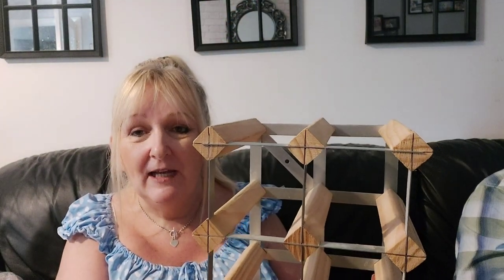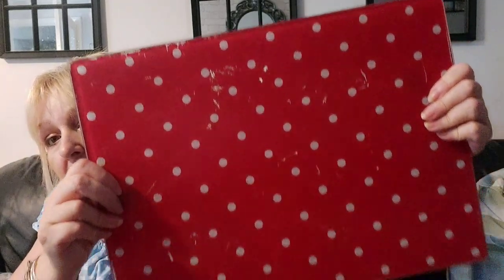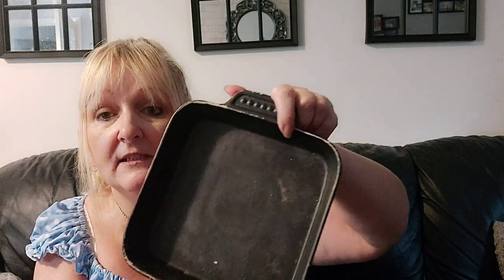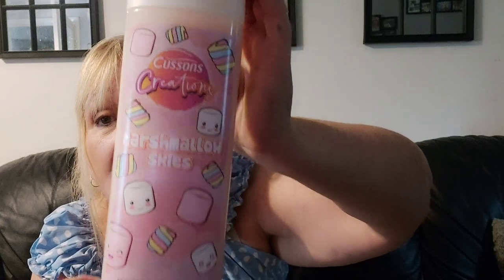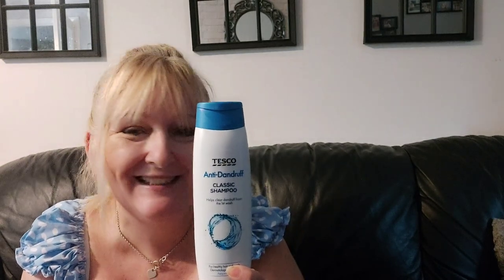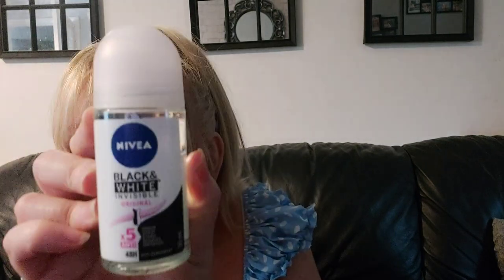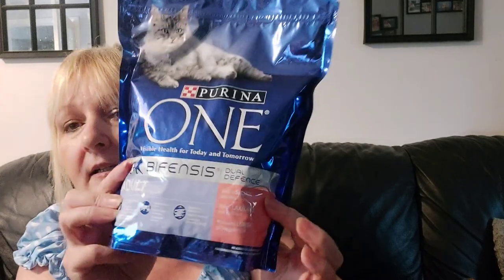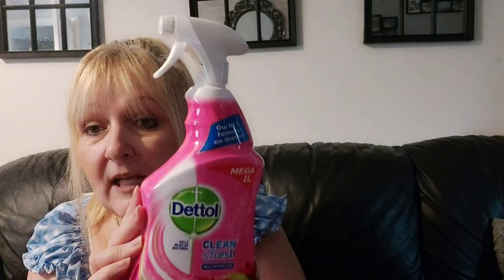HUUUUGE MIXED HAUL, CHARITY SHOP, POUNDLAND AND TU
Hi everyone

This is a huuuuge mixed haul, we have some tip shop,some charity shop some Poundland and some Tu at Sainsburys

I really hope you enjoy  and if you do then please like and subscribe and if you go to the "about " section on my channel and scroll down you'll see the "buy me a coffee" icon, if you click on that you'll be able to buy me a coffee ( if you'd like to ) and it'll really help my channel out 😊